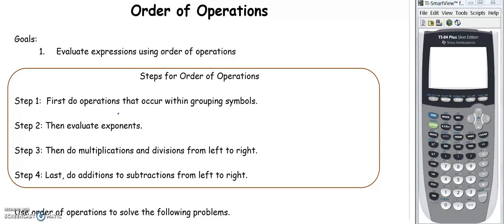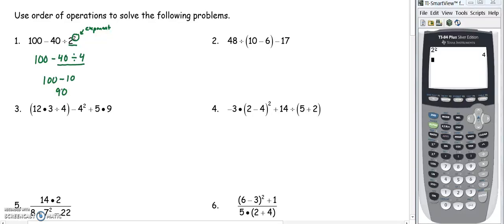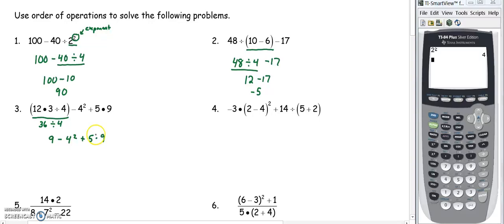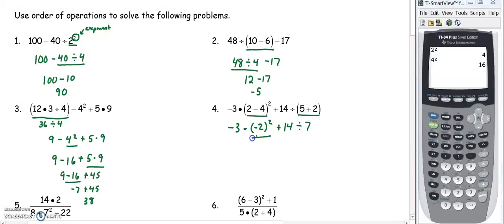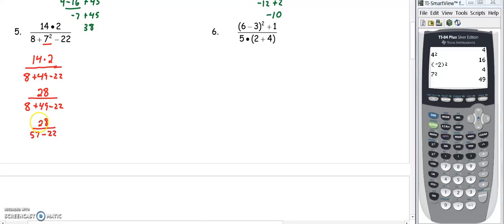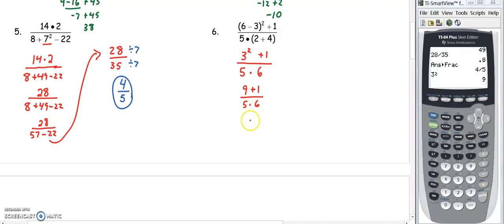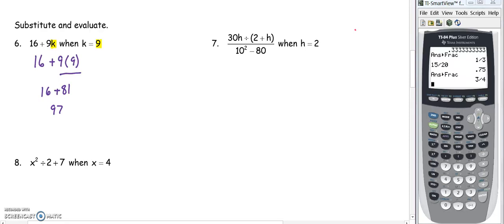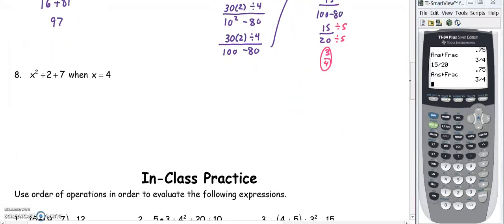Order of Operations Level B